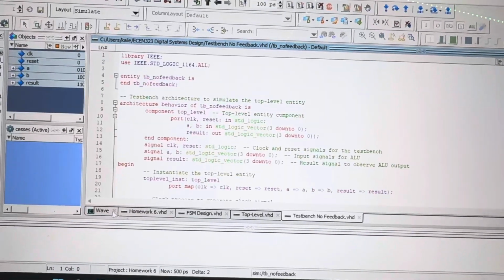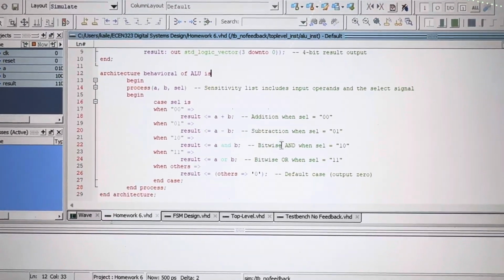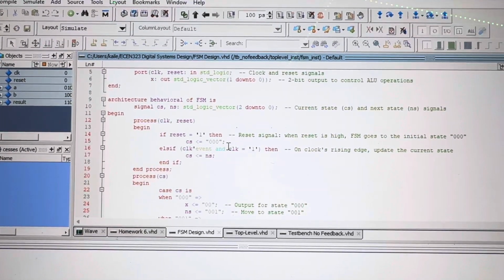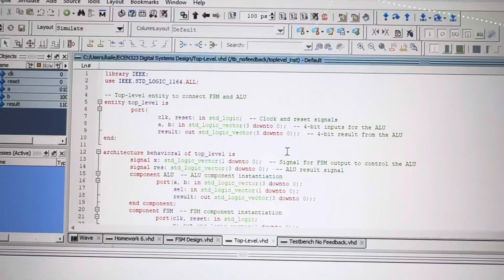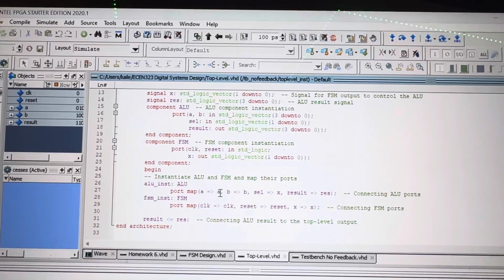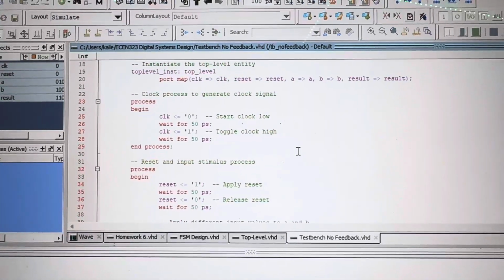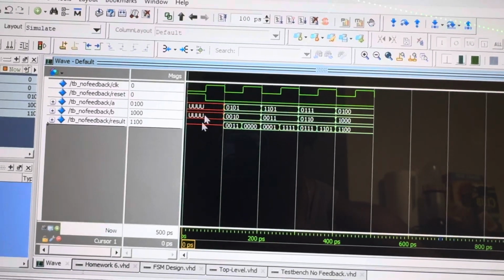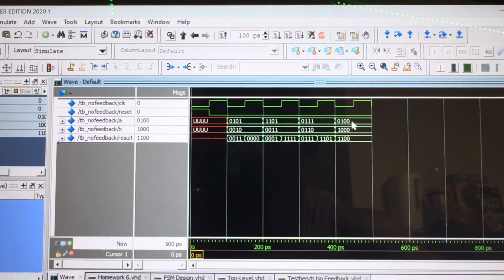Control ALU without Feedback